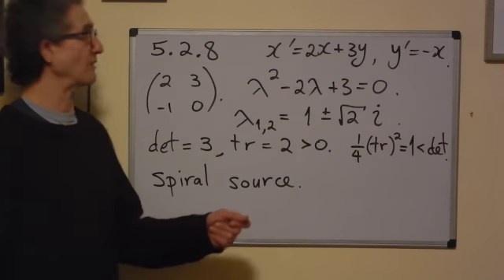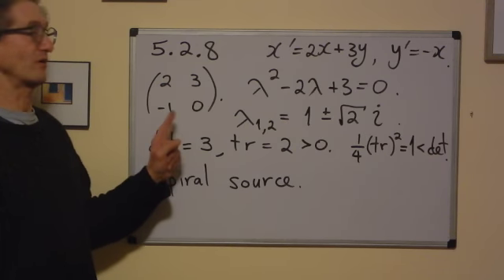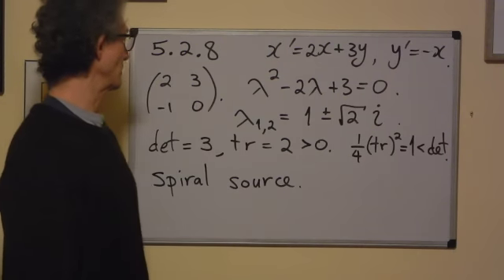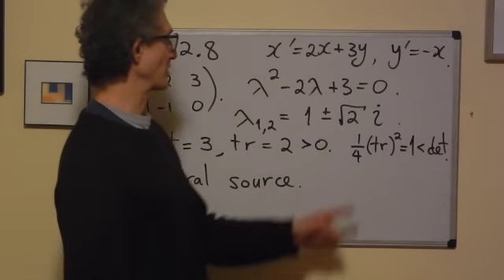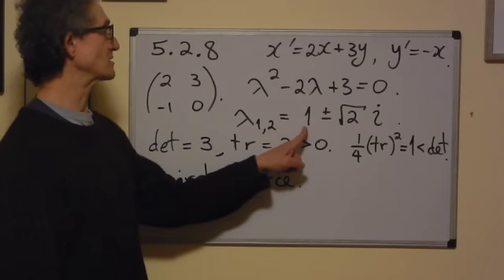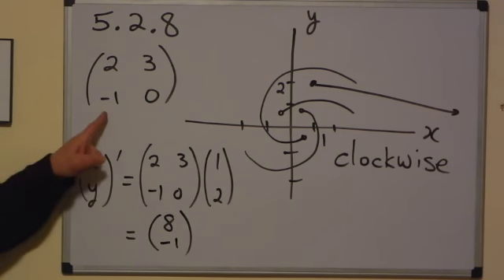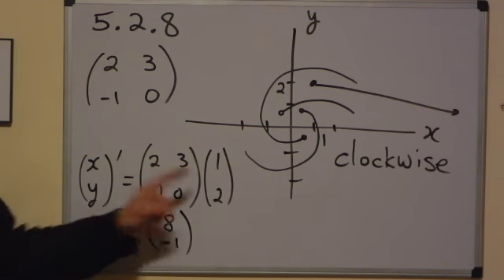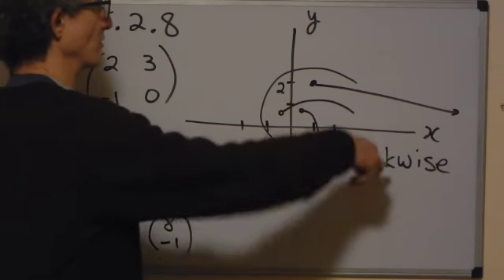DEwk10Ex2 SD 480p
Equilibrium analyzed using the trace and determinant.